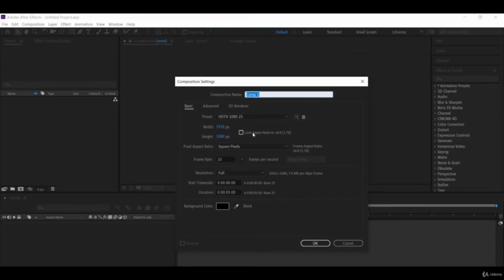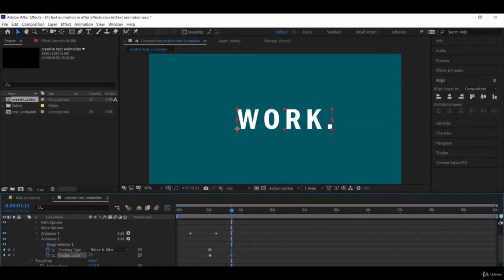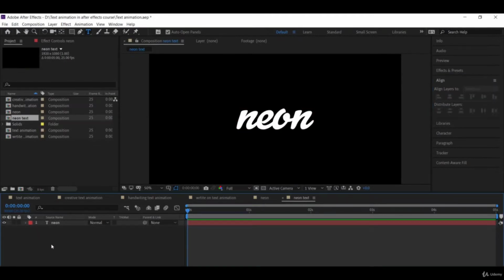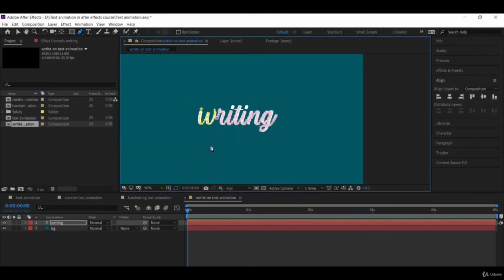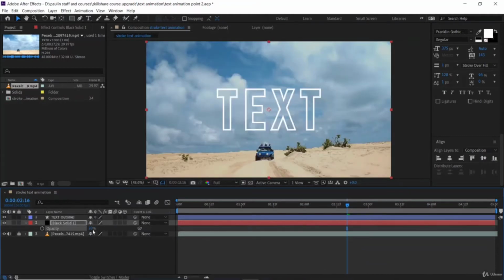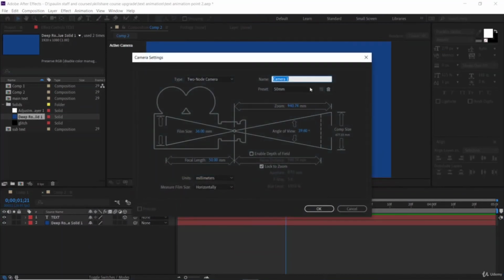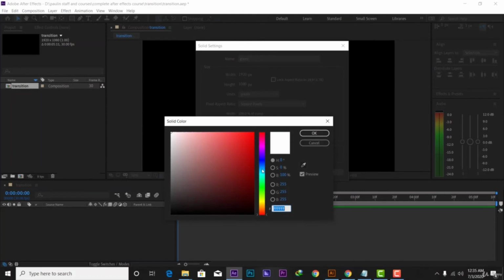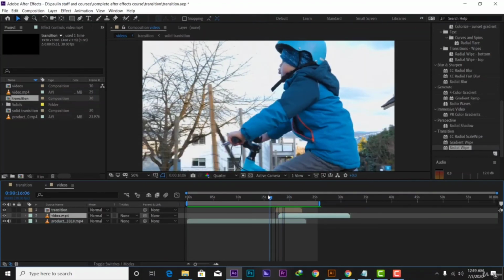Graphic designing part 4 (Full course) become a professional graphic designer from scratch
hii guyz as you know this is part 4 and stay tune because this time course is going on because it's big course and also known how much important is this for today's world so please don't forget to subscribe our channel and like and share our vedios to your friends and family

About course= This the course you need to Learn motion graphics design and VFX  To improve your videos with Adobe after effects

Hi everyone my name is nshuti paulin your trainer in this course I was been creating motion graphics for more than 6 years  ‘As part of this course you’ll get downloadable exercise files so you can work along exactly with the trainer. in the course  we cover:

Motion Graphics
Infographics
Exporting your video easily.
Creative Text animation.
Easing and motion blur.
Rendering your video
replacing the screen device
working with shapes
transition
Titles and lowerthird for interviews.
Editing Audio.
Trimming & editing video.
Watermarking your video.
Add a vignette to your video.
working with premiere pro
Green Screen in after effects
Masking.
Animating infographics
Animating  illustrated vectors
Animating waving leaves
in this course, we create a different project with exercise files so you can follow along with all the files I used in this video I will provide the link so you can find other useful files to practice with.

I will be around if you have any question or anything you want me to add to the course please  feel free to post it question section so we can discuss on and also I will be ading new lectures in this course  every single week to make the course perfect.

If you’ve been excited by the world of motion graphics but still haven’t started. This beginner course is perfect for you.

Enroll in the course I see you in the first lesson

Who this course is for:
This course is for beginners wanting to learn to use After Effects for motion graphics and infographics.
This course is for people who want to start earning money as a motion graphics designer.
This course is for beginners or anyone who want to learn new skills
No previous After Effects or animation skills are necessary.

Requirements:
Students will need to download After Effects
Want to become motion graphic designer